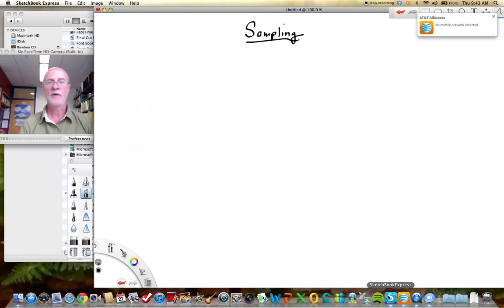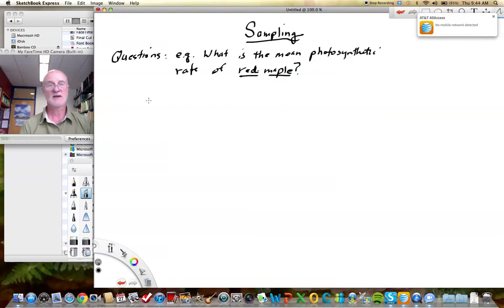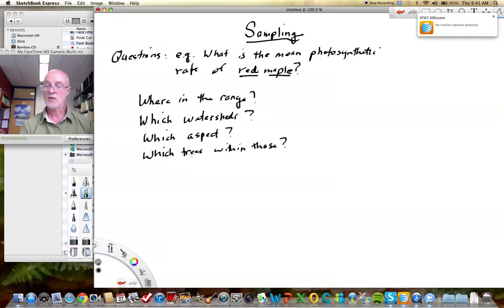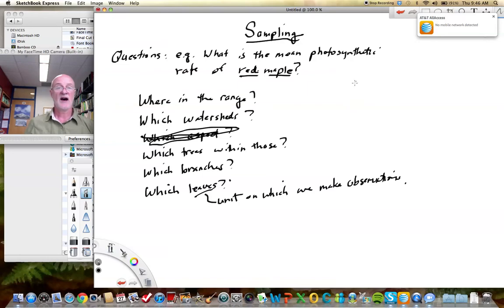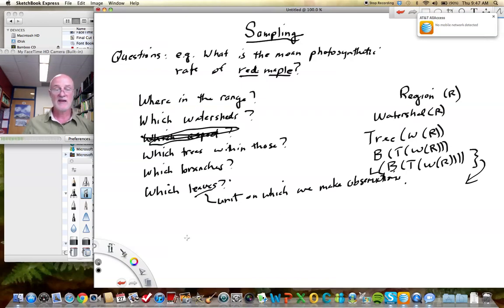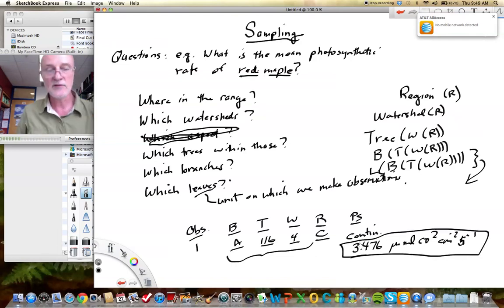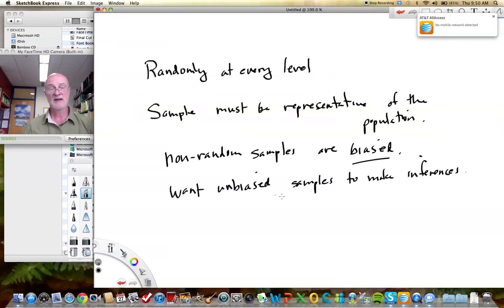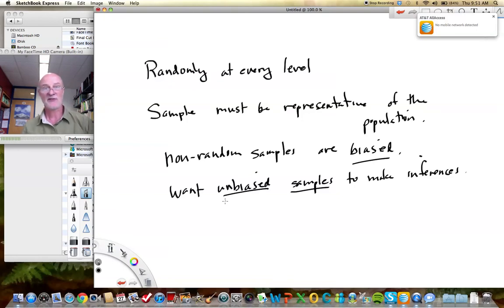Lesson2 Sampling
Lesson 2 in a series of mini-lectures for Biology 302 (Biometry).